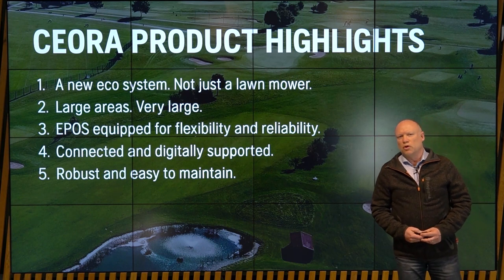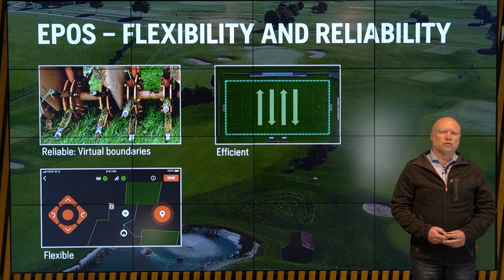Living City 2021 - More news on Husqvarna CEORA™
Husqvarna revealed further exciting details about CEORA™. The next generation in large-scale robotic mowing.